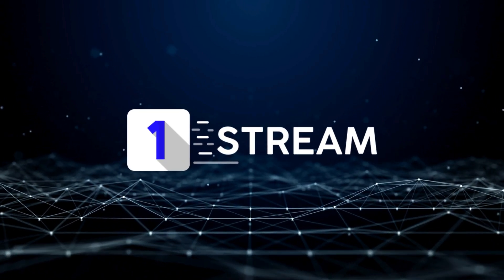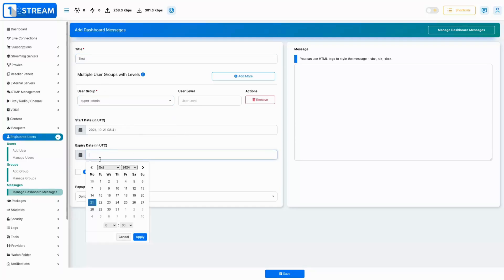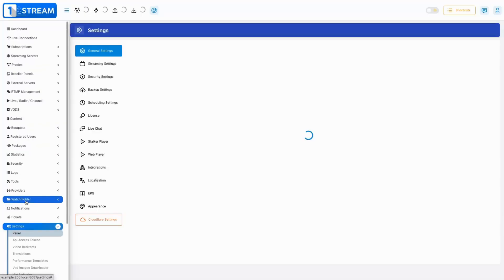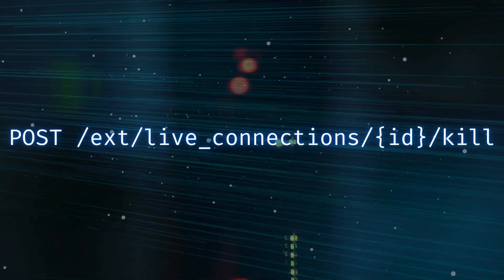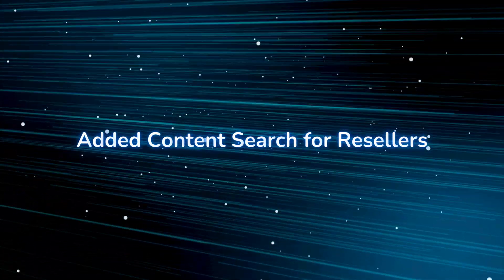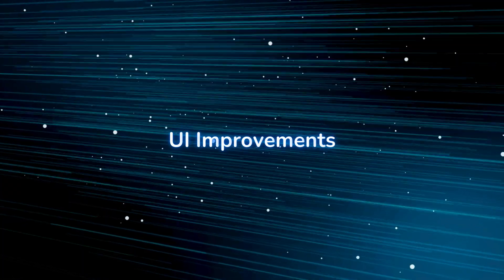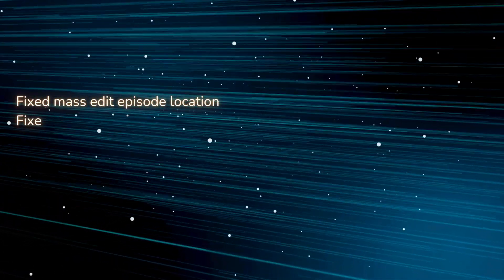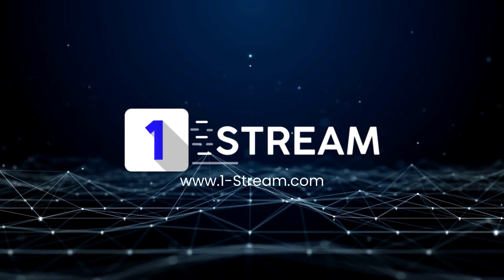1-Stream v2.0.9 Changelog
Hey everyone,
We're excited to introduce 1-Stream Stable Version 2.0.9! 🎉 This update brings expanded support for YouTube links, a new global language setting, and enhanced API security. You’ll also find smoother mass editing, better dashboard navigation, and full Greek language support.

We’ve squashed some bugs too, including fixes for episode locations, EPG display, and bouquet updates.

Timestamps:

0:00 - Introduction & Overview
0:20 - New Features
1:10 - UI Updates
1:50 - Bug Fixes
2:30 - Wrap-Up & Full Details